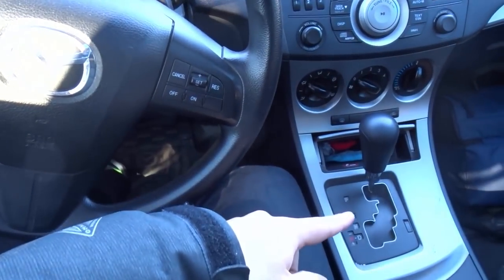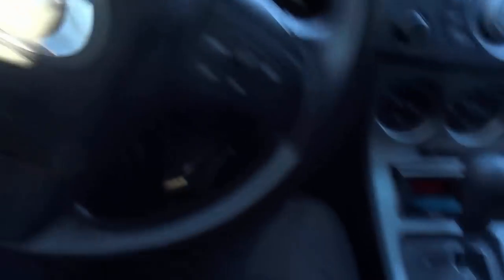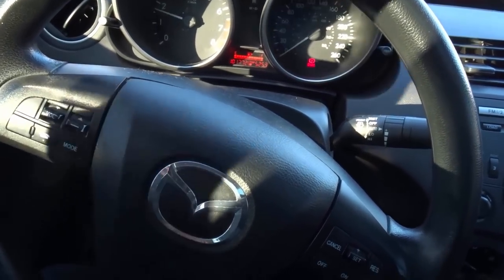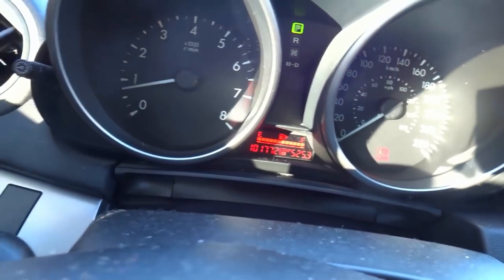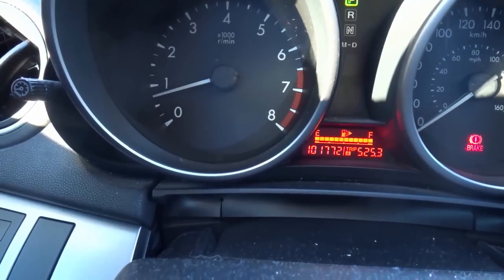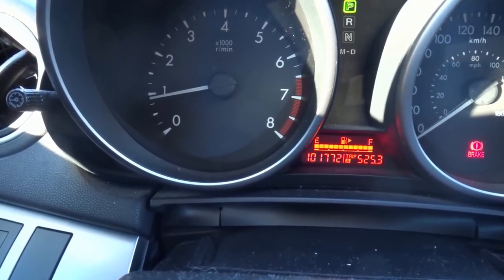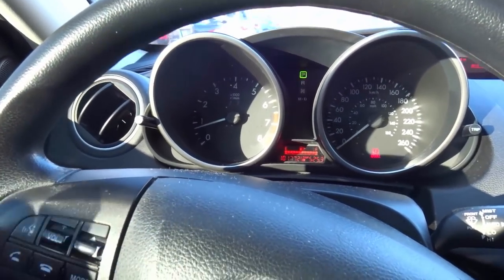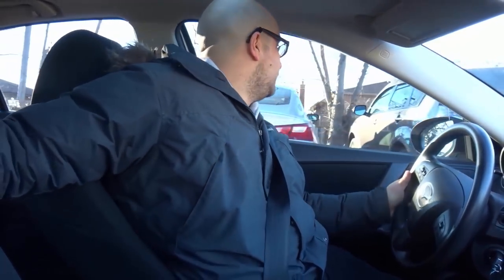How To Control The Gas Pedal-Beginner Driving Lesson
In this video, I how you how to control the gas pedal in a car. It is a beginner driving lesson, and I outline the basics of smooth acceleration while driving an automatic car. These tips and instructions can also be applied to manual cars (with a bit of modification to include the clutch pedal). If you want to be a safe and smooth driver, you should definitely learn how to control the gas pedal!